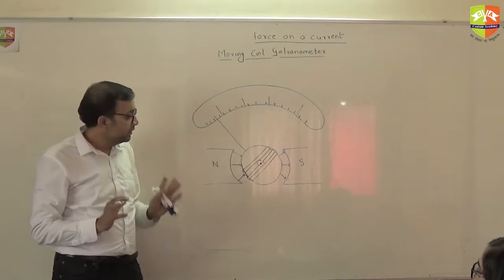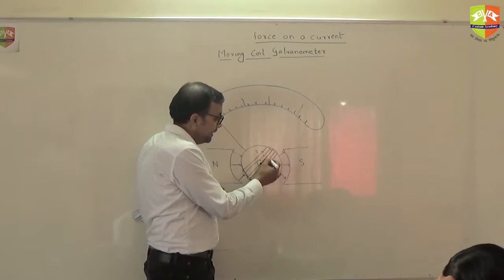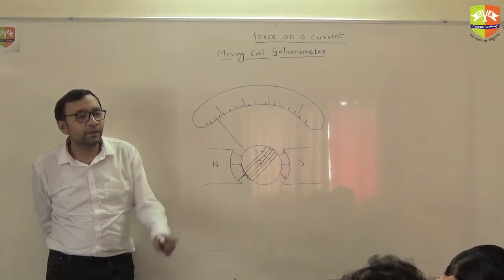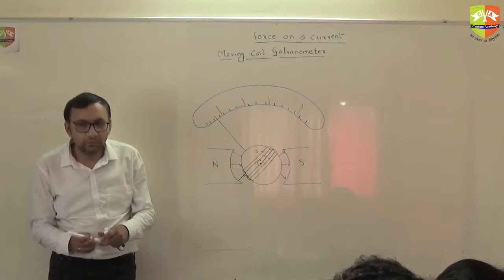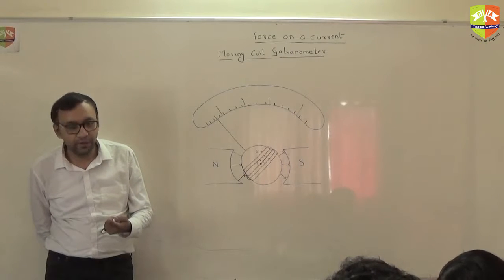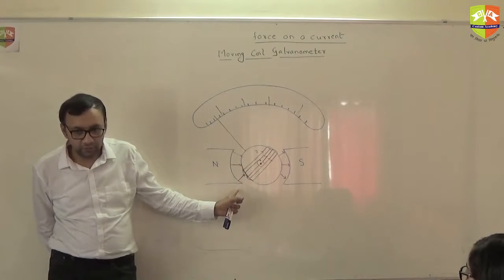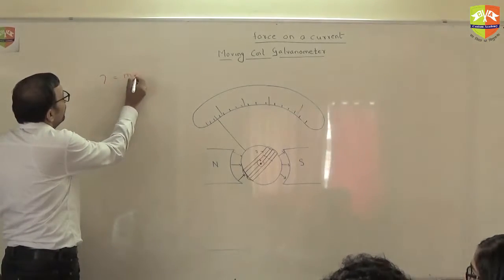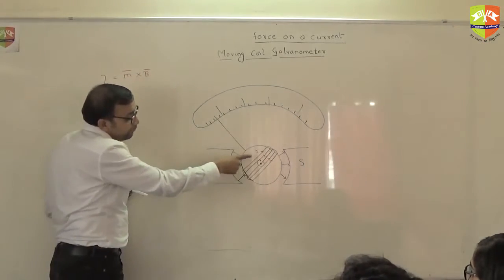EMI Force on a Current Conductor 2